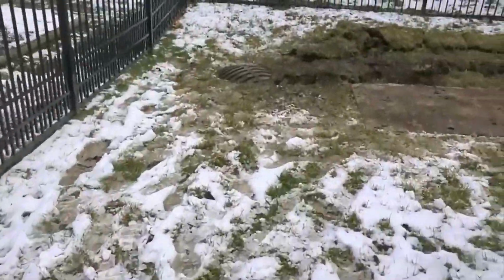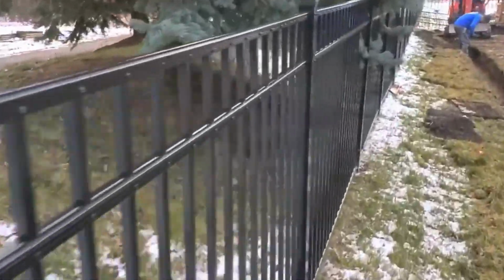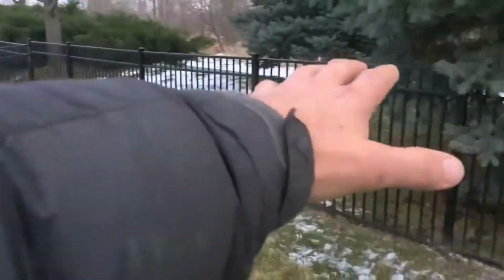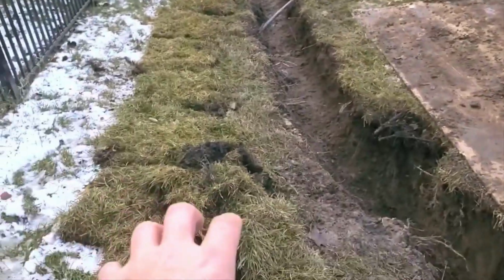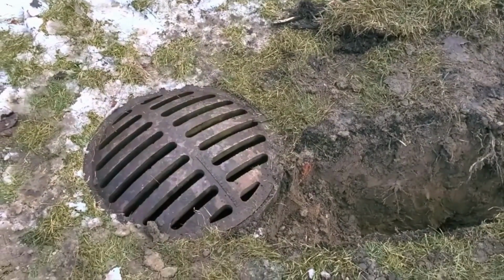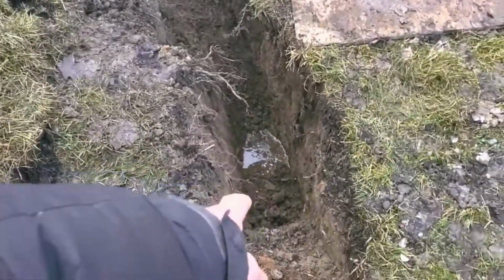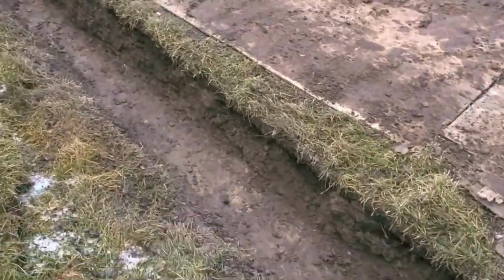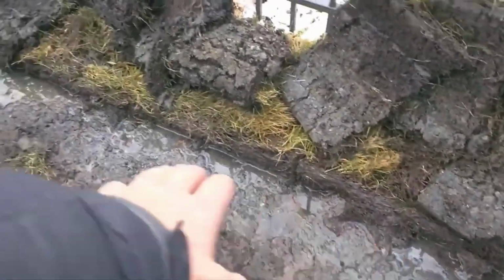How to Remove Yard Water with a French Drain System [ Michigan Winter Installation ]